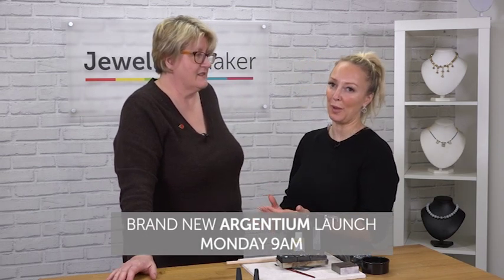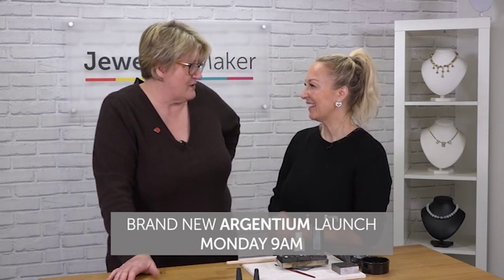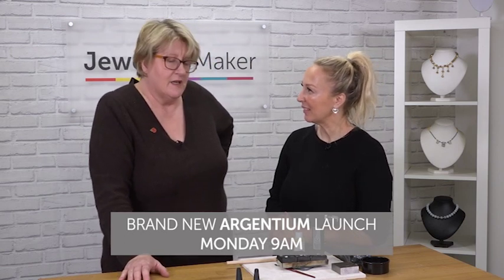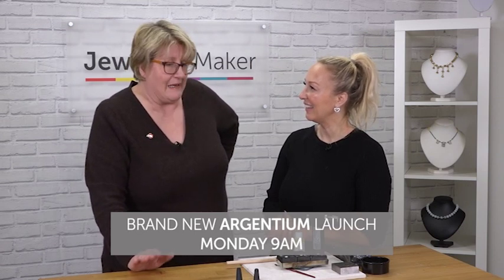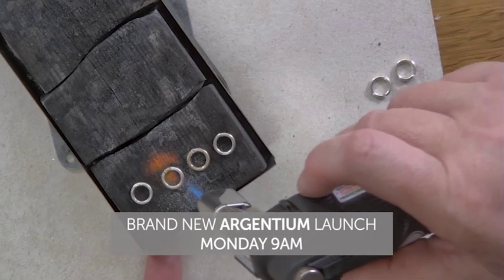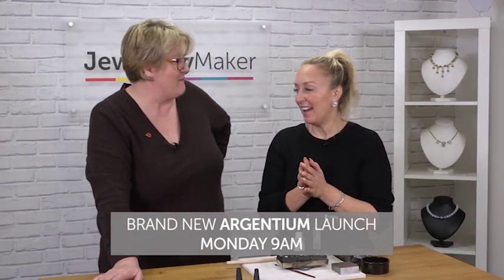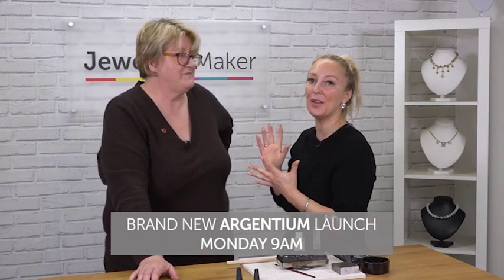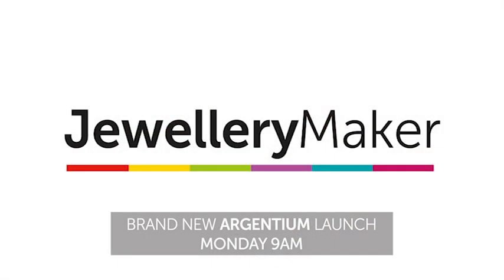JewelleryMaker | Argentium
Argentium Launch with Elizabeth Hunt Monday 11th November